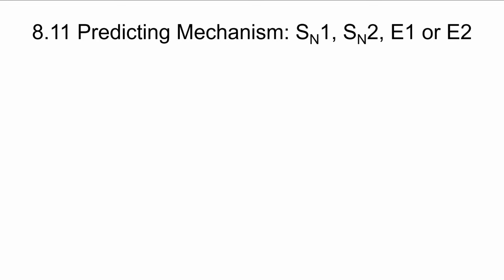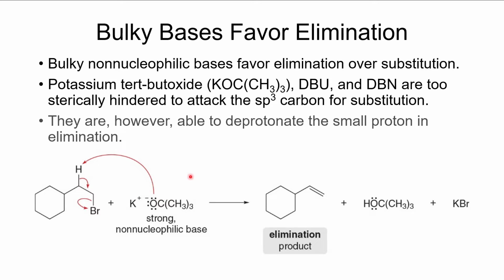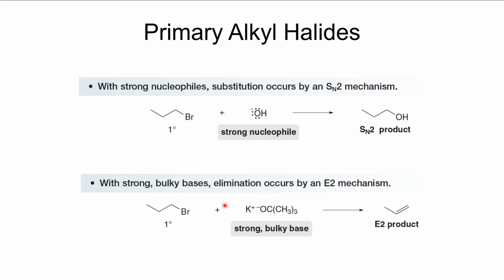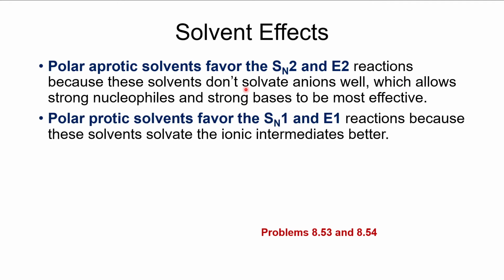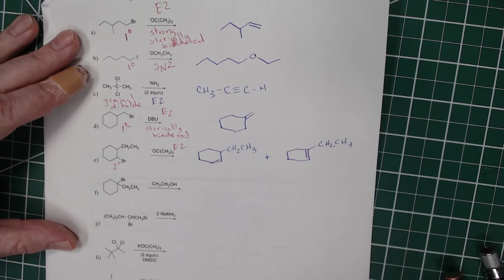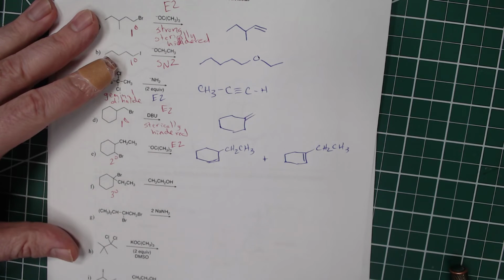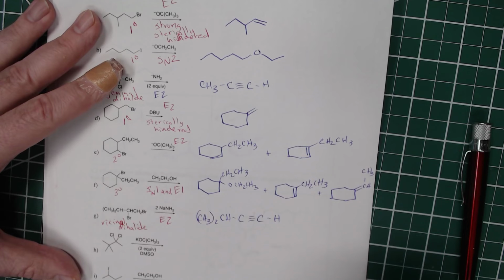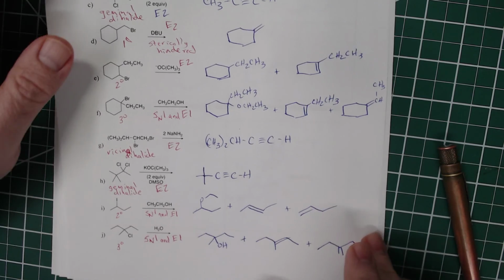Organic Chemistry I CHEM-2423 Ch 8 Alkyl Halides and Elimination Reactions Part 4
Chapter 8: Alkyl Halides and Elimination Reactions

0:00 Section 8.11 When is the Reaction SN1, SN2, E1, or E2?: Identify the conditions that will favor elimination over nucleophilic substitution (and the opposite.)
2:14 Alkyl halide structure effects
4:54 Solvent effects
5:41 Solving problems